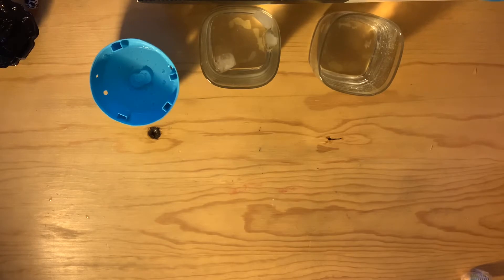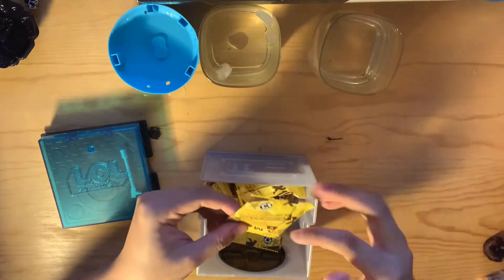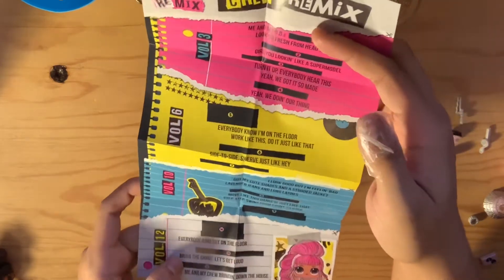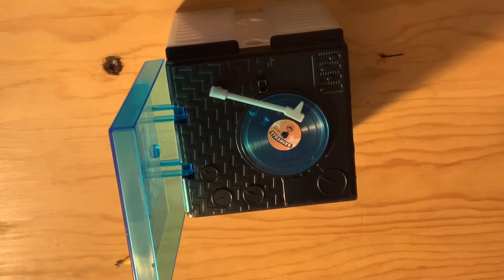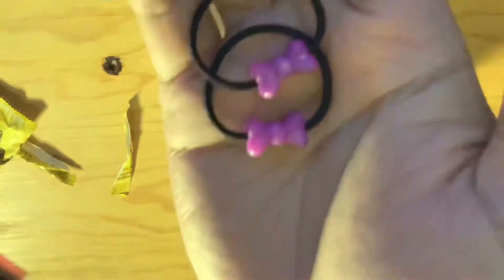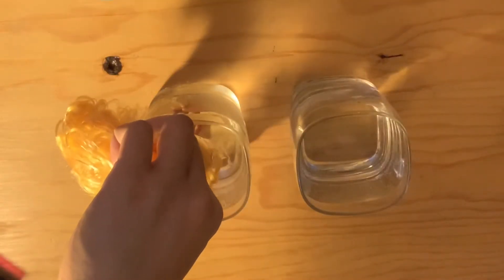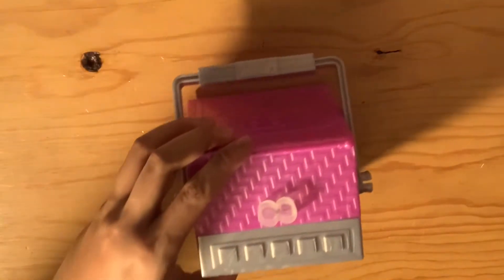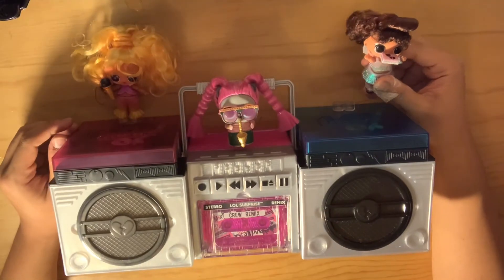L.O.L Surprise Remix Unboxing! (Christmas Haul Part 2) ❤️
WHATS UP ATLANTEANS
welcome to part 2 of yesterday’s video!!
I’m loving the remix line and I hope you all are also!!
SEE YOU ON THE FLIPSIDE!

HMU ON MY INSTA! - @atlantix.jpg